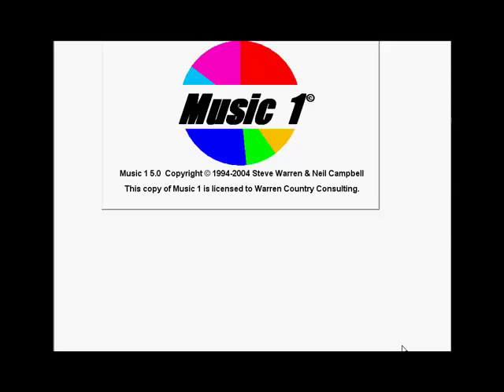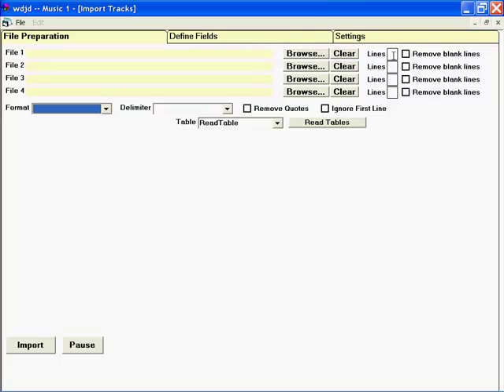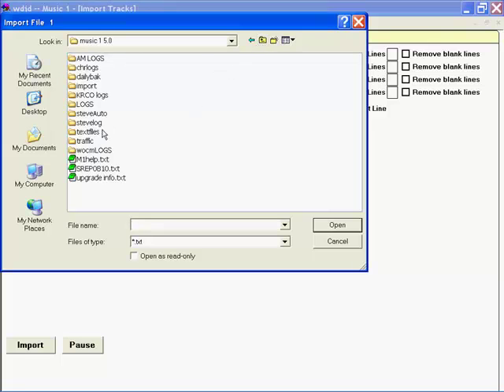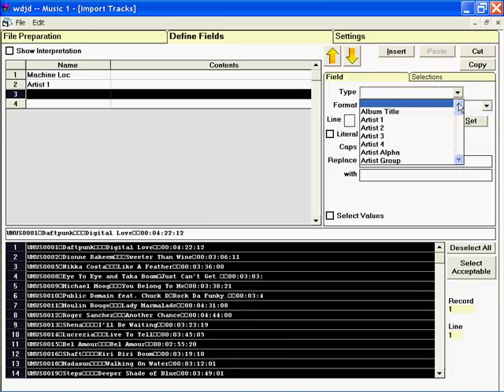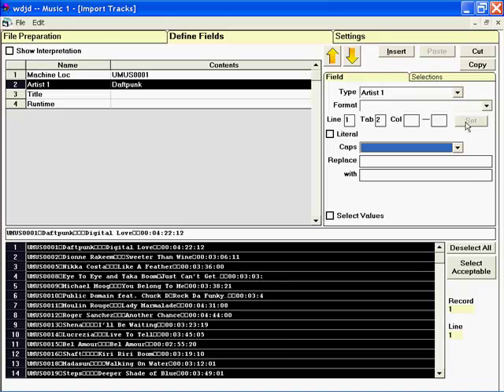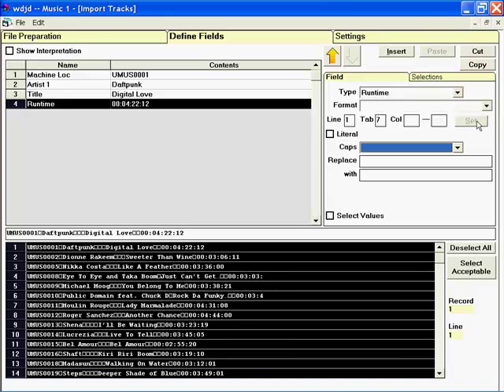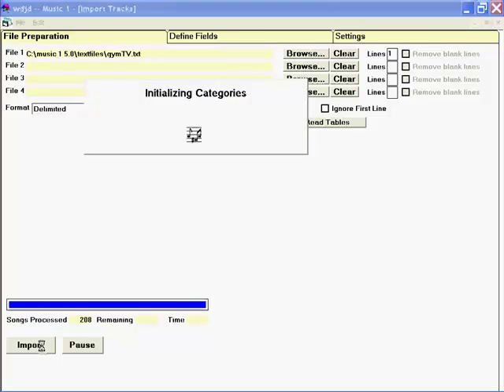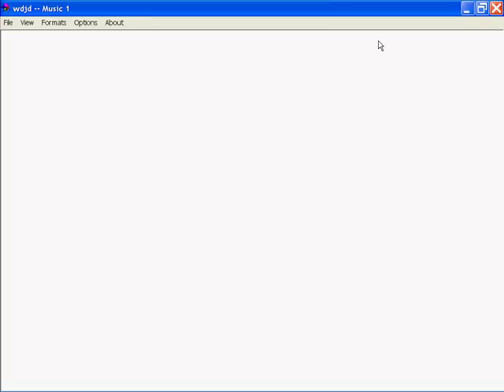Music 1 LE - Importing TabDelimited Files